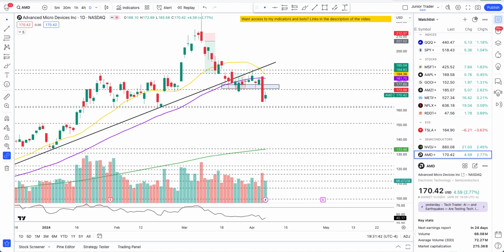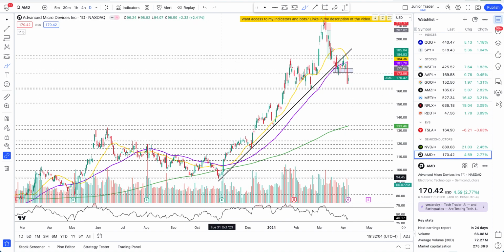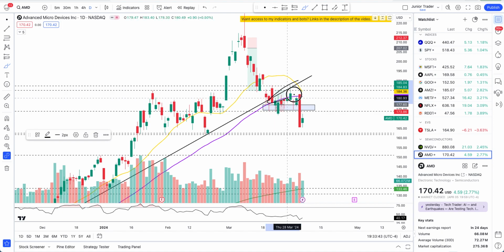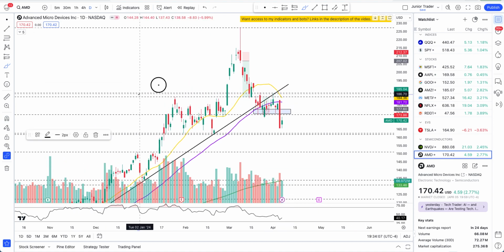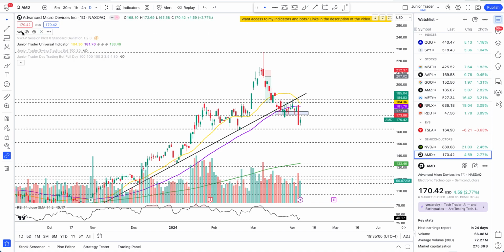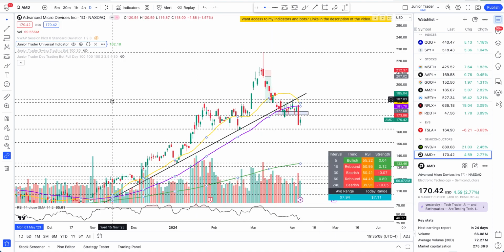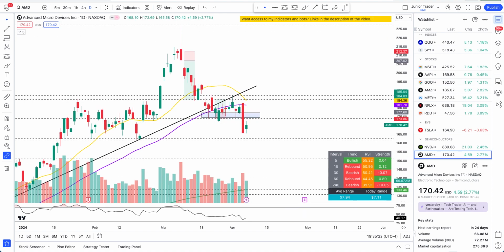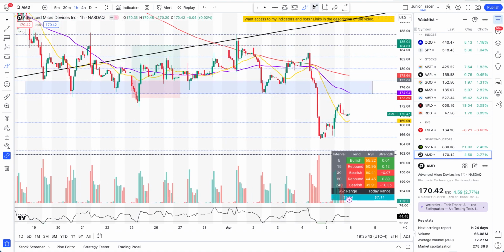AMD Stock Analysis | $150 This Week? AMD Stock Price Prediction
AMD stock price did a nosedive. AMD stock has given us a cool off play all the way down from $207 to $185 and we made lot of money. What are the next plays on AMD stock? AMD stock has been one of the great AI stock plays.